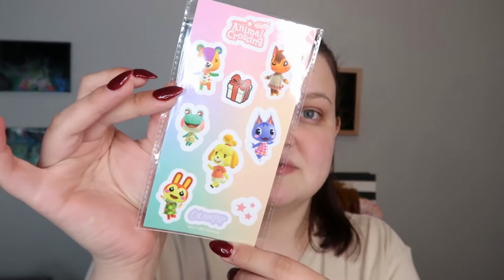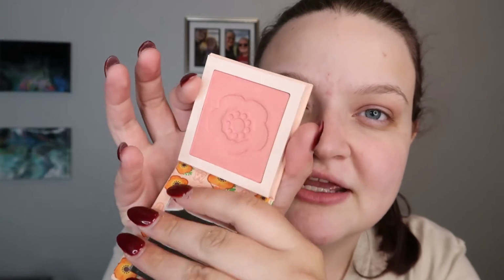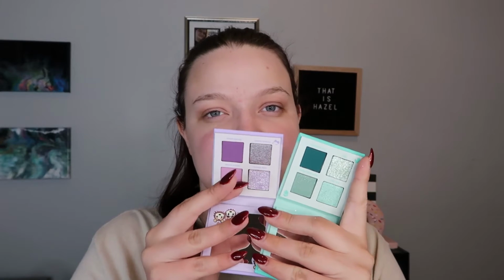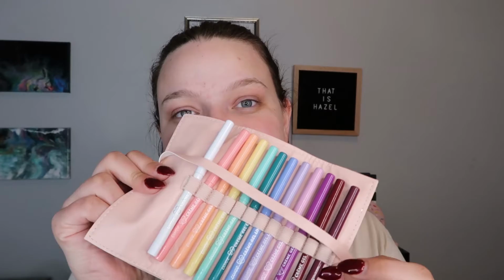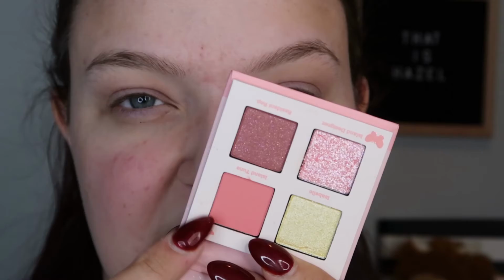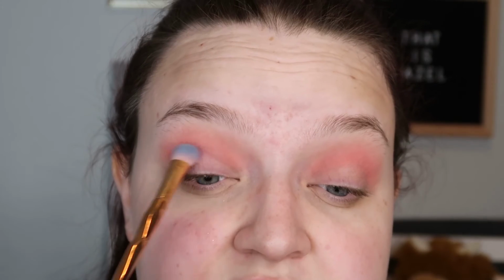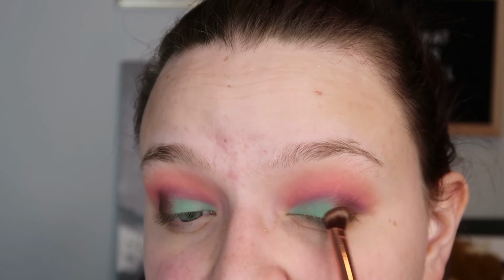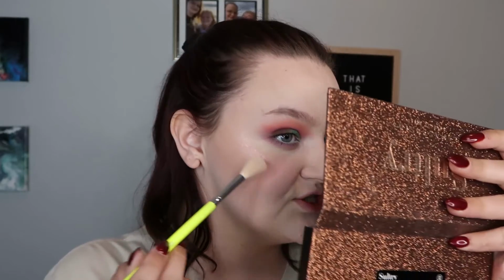Colourpop Animal Crossing Collection Review - haleylynn1615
I am obsessed with Animal Crossing and when I saw Colourpop released the collection I just had to do a review.

Camera: Canon PowerShot G7 X Mark II
Microphone: Zoom H1 Handy Recorder
Microphone Accessories: RODE VideoMicro On-Camera Cardioid Condenser Microphone
Editing Software: Adobe Premiere Pro CC 2020